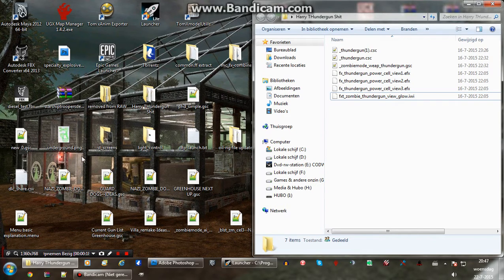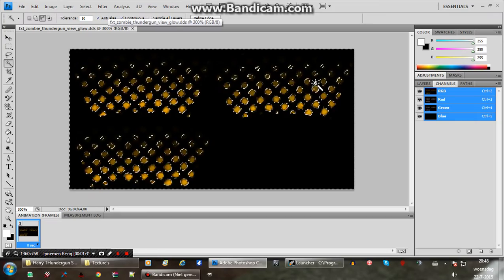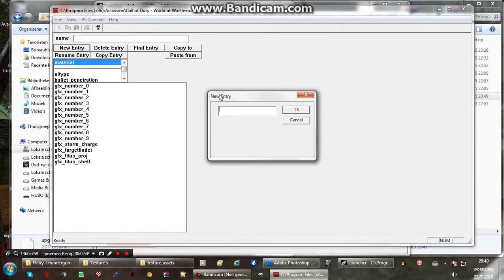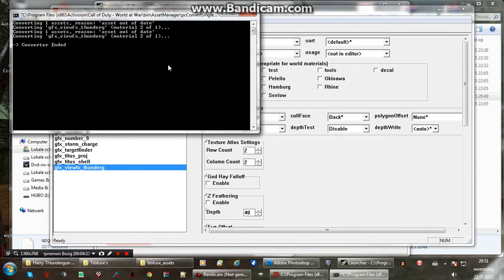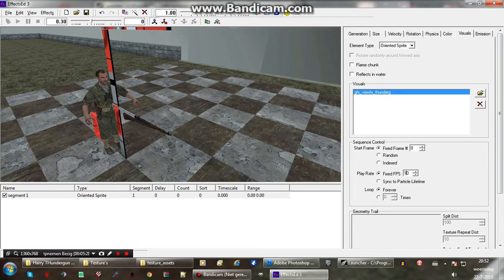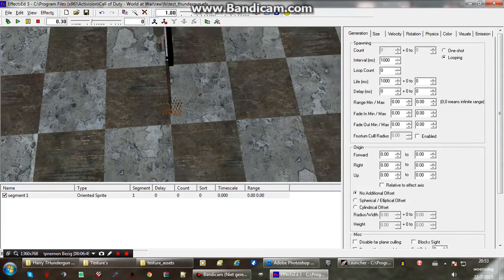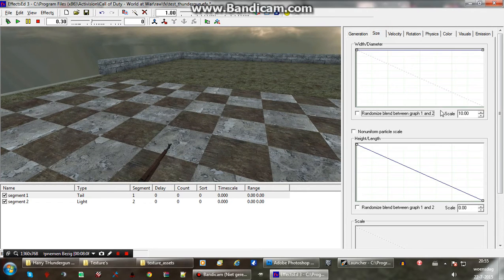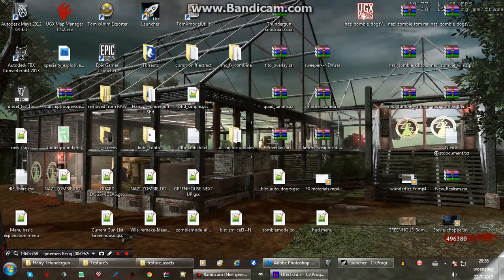CoD WaW [TUT] : Making FX materials / FX in asset-manager and FX-ed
My fist video-tutorial, that was kindoff a request.. So go easy on me :) My mic isn't the greatest, so srry for that as well..